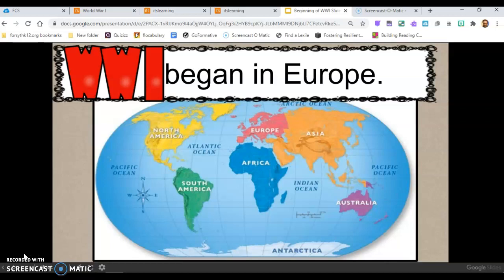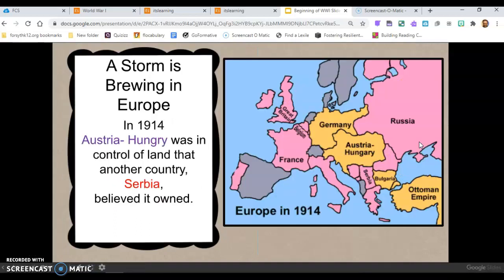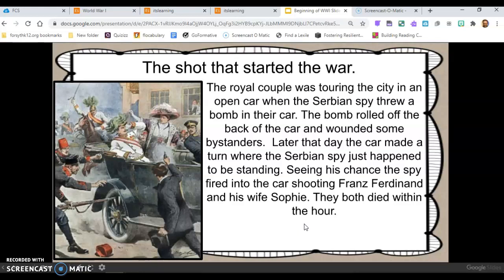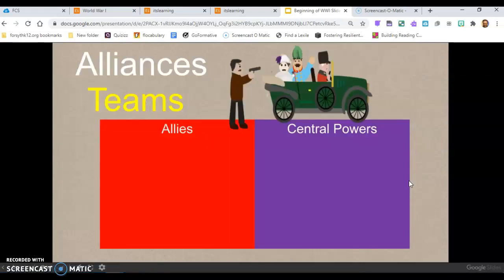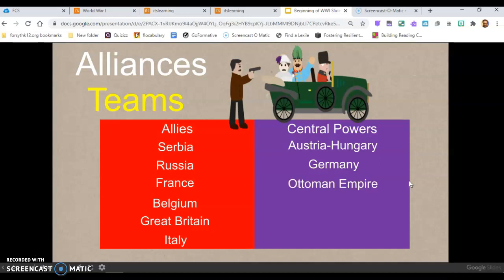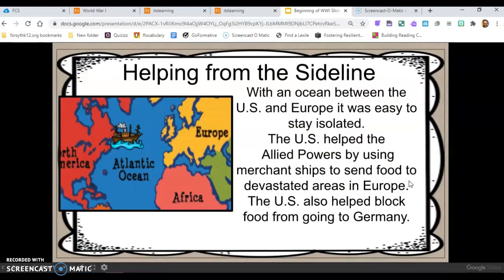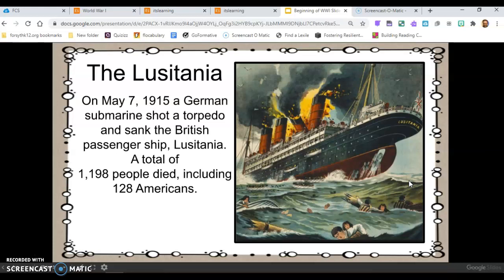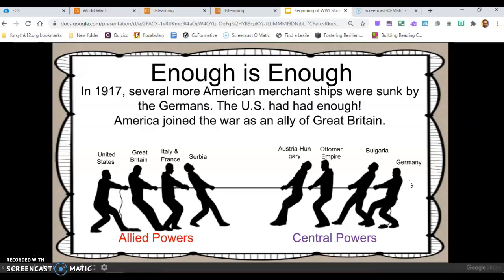Beginning of WWI